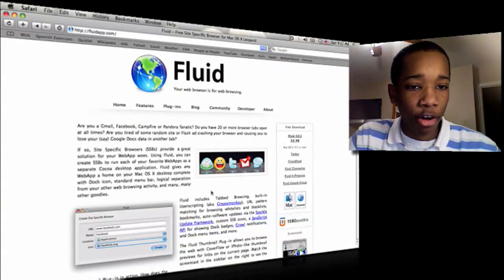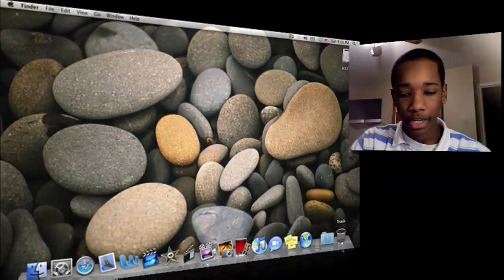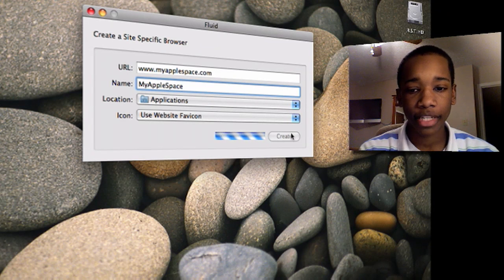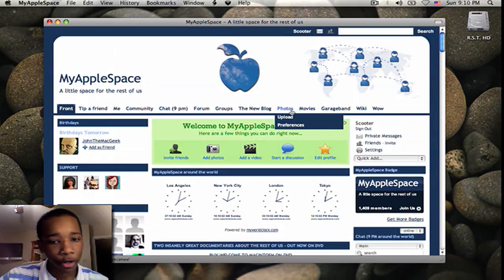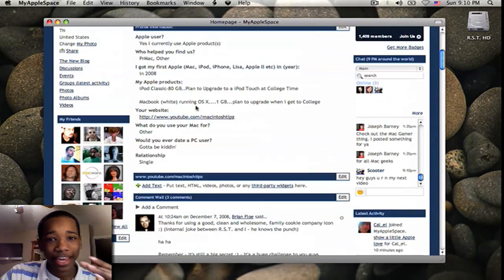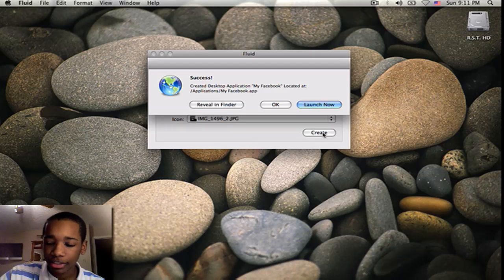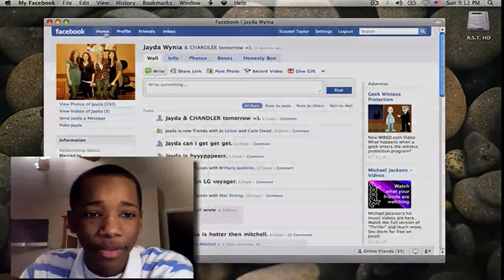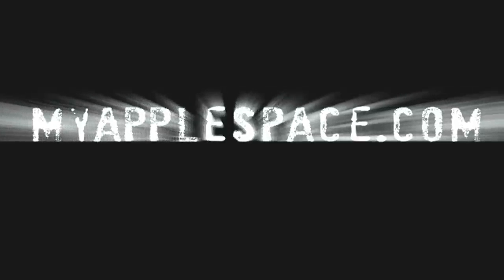Application Review: Fluid-Create Applications of your Favorite Websites